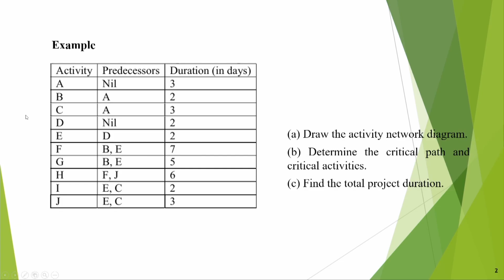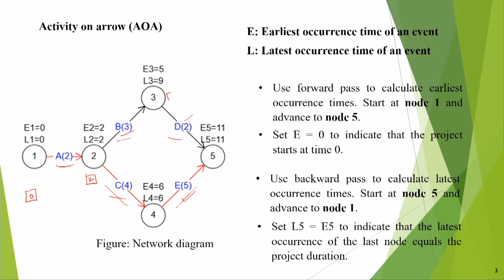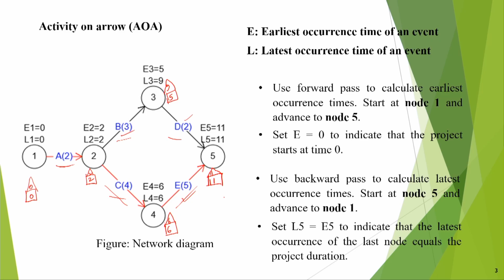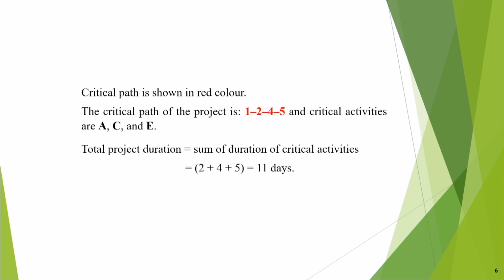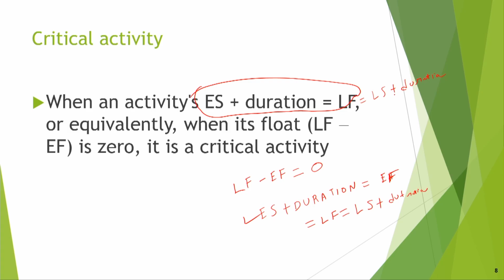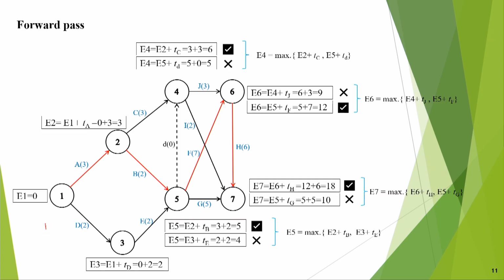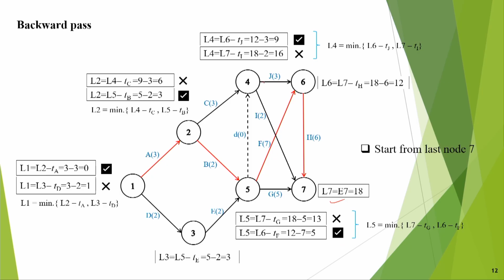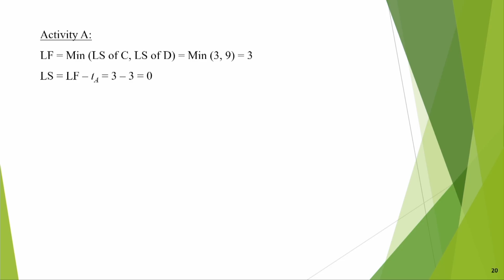Lec 47: CPM: Finding Critical Path